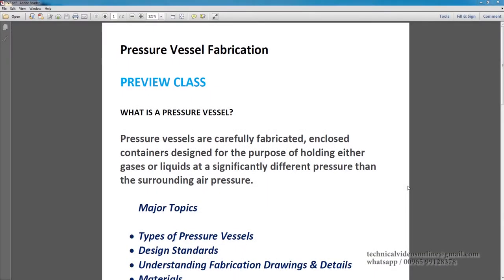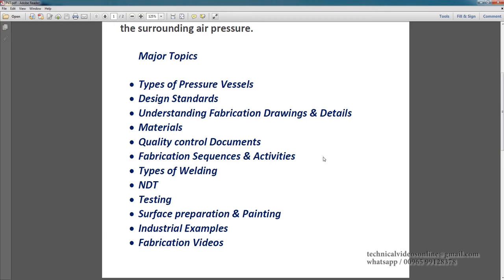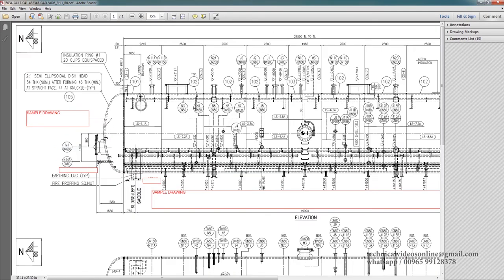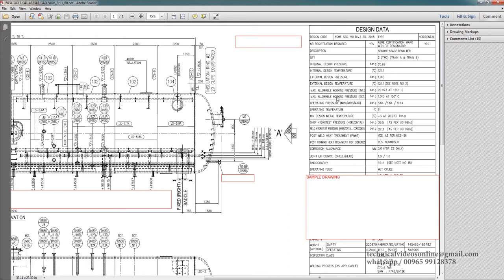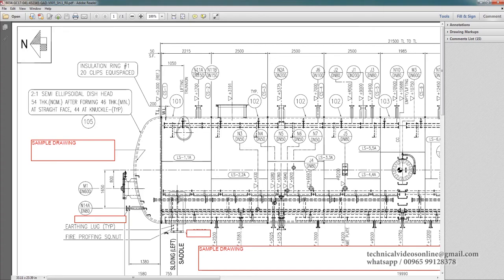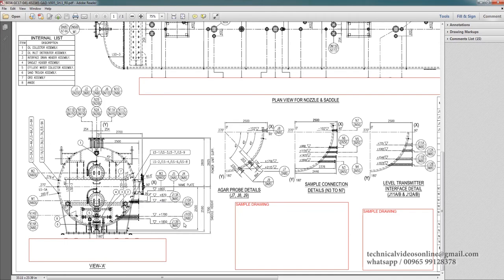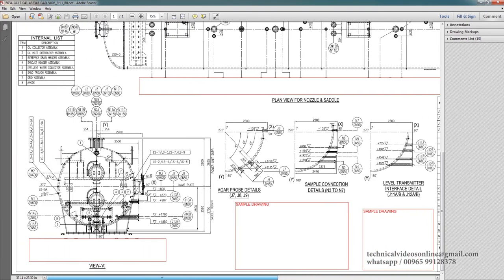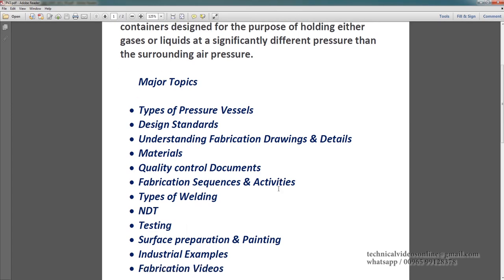Pressure Vessel Fabrication Course - PART 1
Pressure Vessel Fabrication Course - PART 1 of 10

📚 Courses Offered

✔ Pressure Vessel Fabrication
✔ Piping Fabrication with Isometrics

🚀 Start Your Career in Oil & Gas Industry - Pressure Vessel Fabrication & Piping Fabrication with Isometrics courses

Fab Course Online proudly presents industry-based online courses designed for beginners, technicians, engineers, and anyone who wants to build strong fabrication knowledge from scratch.

🔥 Whether you are preparing for a job, upgrading your skills, or moving abroad, these courses give you the real practical knowledge used in fabrication yards, workshops, oil & gas plants, and EPC projects.